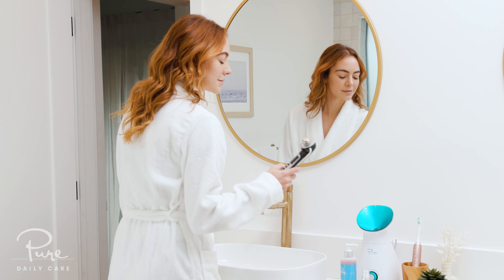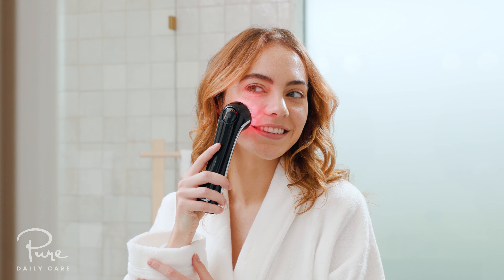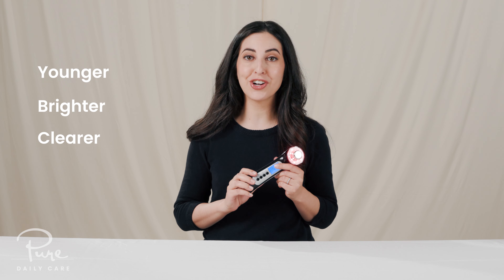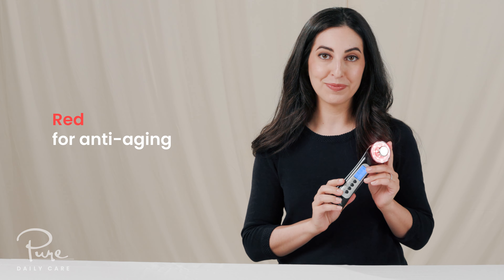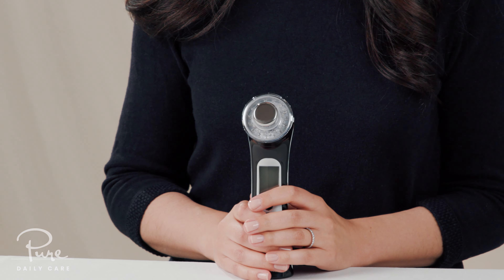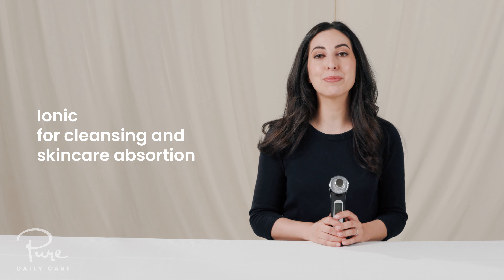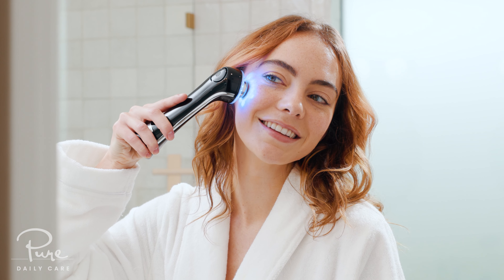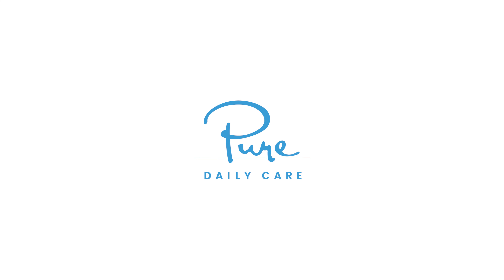The Pure Daily Care Guide to: LUMA Wand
Join Aliza as she takes you on a journey to discover one of our most versatile skincare devices: LUMA Wand!

Get to know the 4-in-1 magic of this powerful home skincare tool, once exclusive to professional clinics and spas. Learn when to use each mode individually or combine them to address a number of skincare concerns including fine lines and wrinkles, blemishes and spots, uneven skin tone, and more. Get ready to unveil your best skin with our expert guidance.

Unlock the secrets of professional skin clinics and spas from the comfort of your home.
Pure Daily Care’s LUMA Wand combines 4 powerful natural technologies for tailored therapies, including anti-aging, skin firming, and anti-acne treatments.

Turn on/off and set the intensity of four distinct modes:
1- Bio-Wave anti-aging mode creates thermal currents and micro-vibrations that stimulate microcirculation and tone facial muscles.
2- Ionic or Galvanic Channeling mode can be used to enhance skincare absorption, or deep clean the skin.
3- Massage mode relaxes facial muscles while improving the look of skin elasticity.
4- LED mode uses red light for anti-aging, blue light to address blemishes, or green light for skin discoloration..
The LCD display, rechargeable battery, and built-in timer make custom treatments a breeze. Embrace radiant skin with LUMA Wand today.